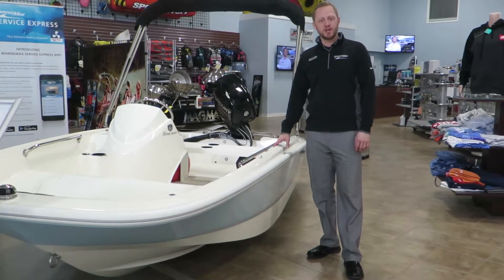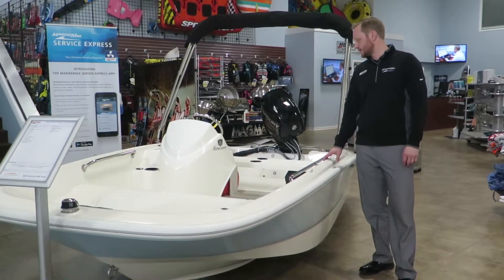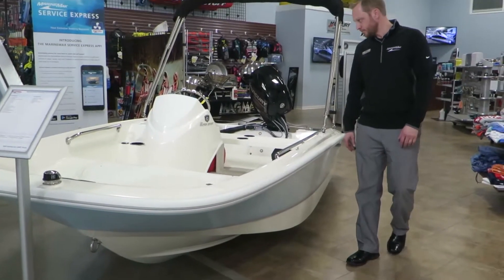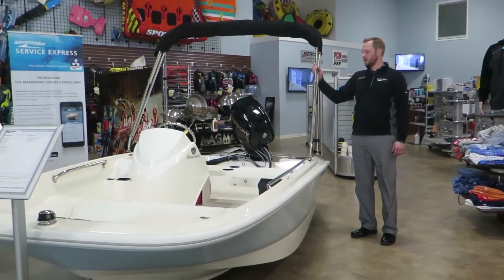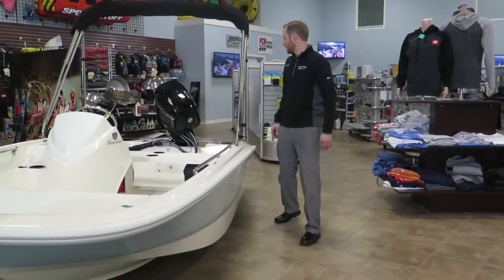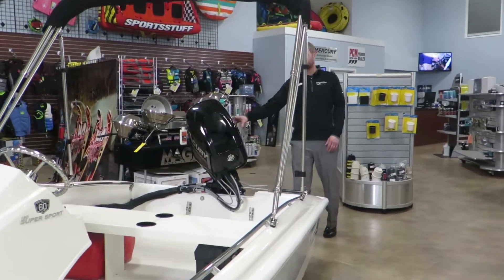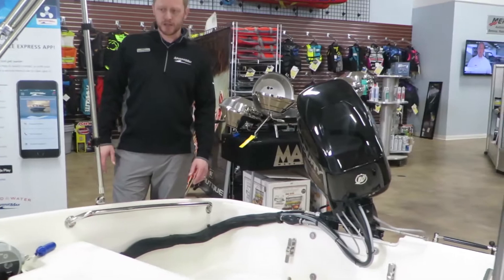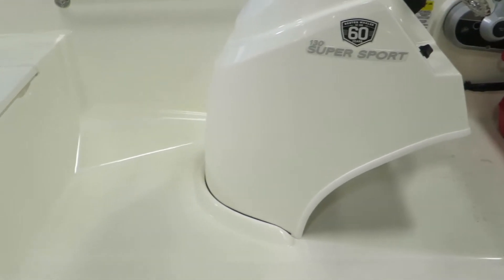2018 Boston Whaler 130 Super Sport For Sale MarineMax Rogers Minnesota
Define your own experience with the 130 Super Sport. Thanks to its modular design concept, you can choose from a long list of options and accessories to customize the boat to suit your preferences (fishing, utility, pleasure or tendering). At its core, unsinkable Boston Whaler construction means the 130 Super Sport delivers a soft, dry ride–for boating that’s simply more enjoyable and reliable every time.

Add optional bench seat cushions with backrest so that you and a friend can cruise in comfort.
Optional cushion turns the bow into a spacious, comfortable lounge space.
Optional Pelican box provides secure console storage for valuables.
Optional sun-top with black boot and stainless-steel fittings provides shaded comfort.